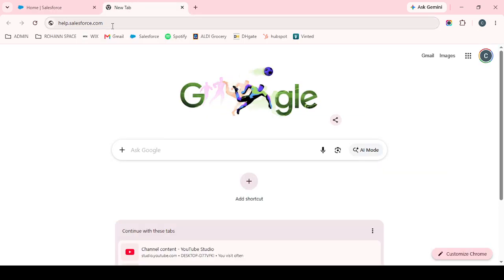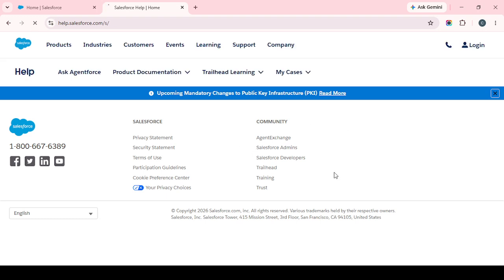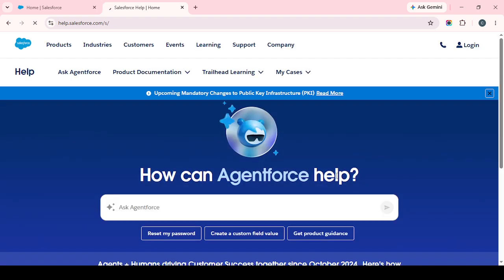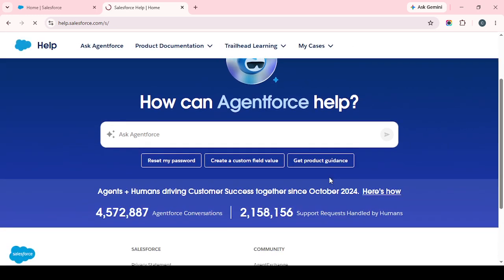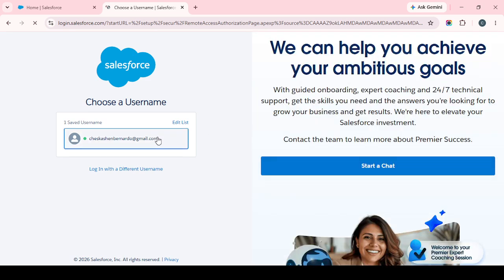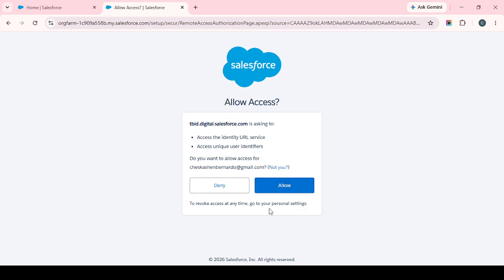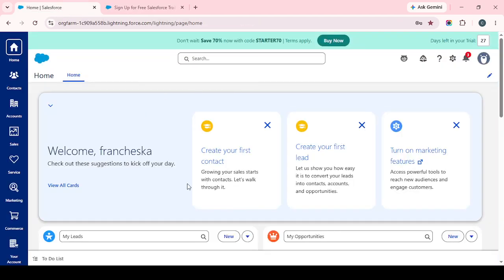How To Fix Password Not Working In Salesforce